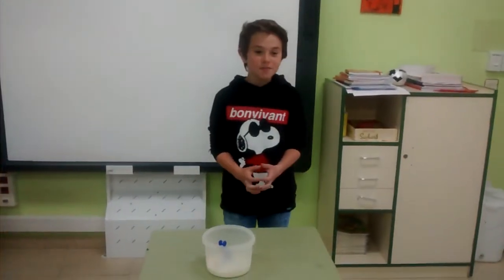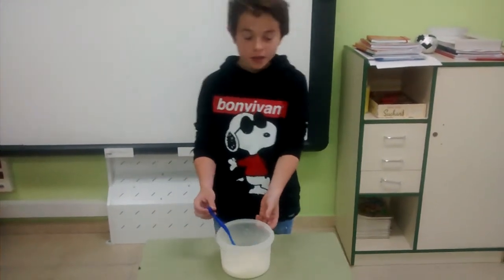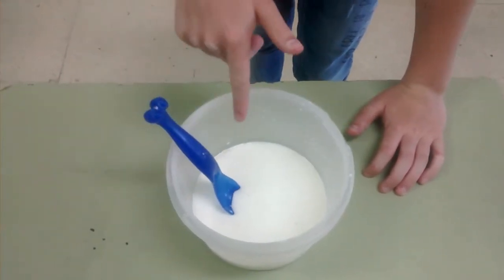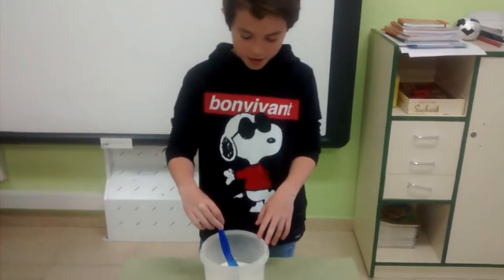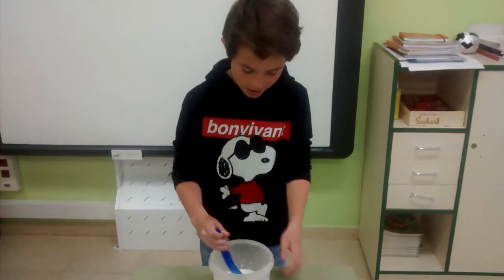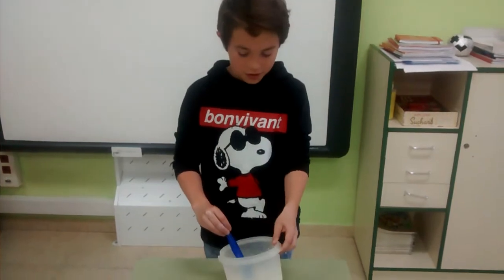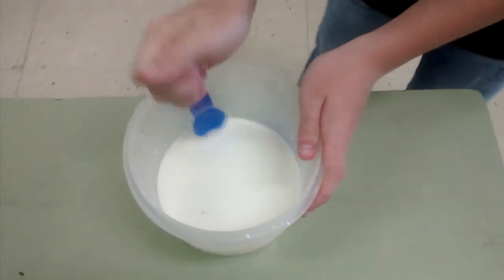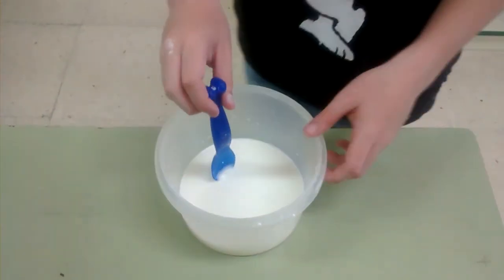Science Experiment 5º